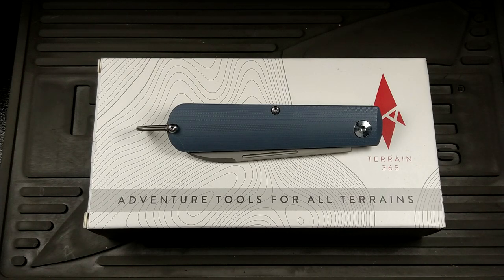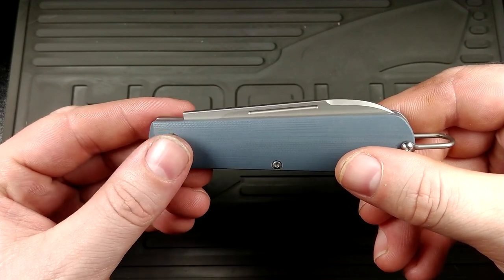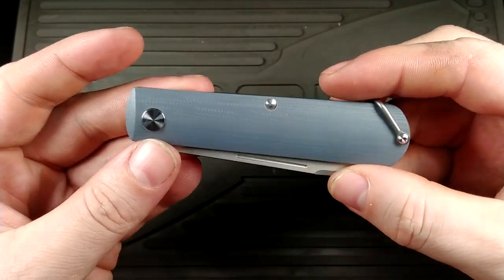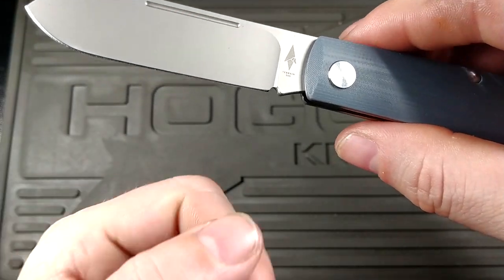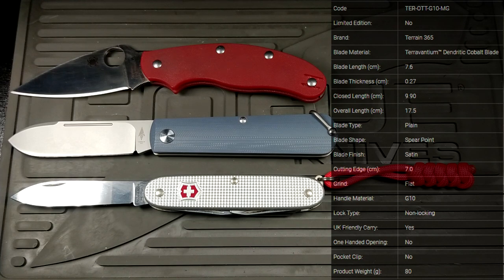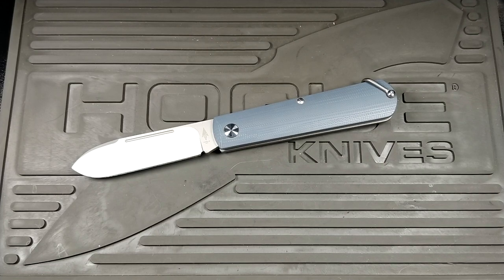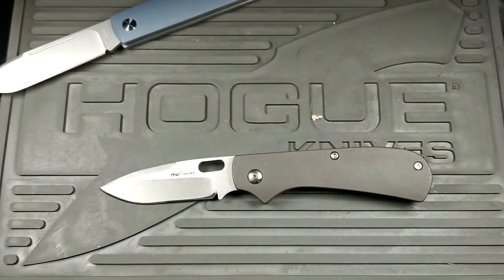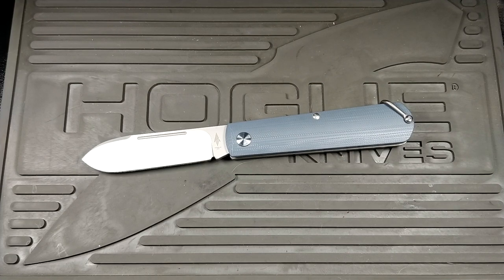Terrain 365 Otter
I'm not a lawyer, check the law here and interpret it for yourself, this video does not constitute professional legal advice: